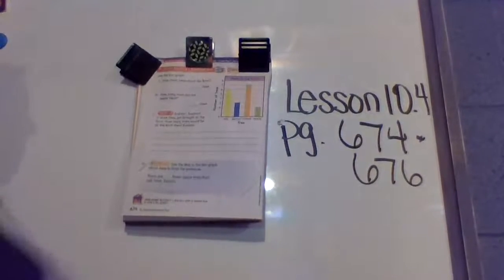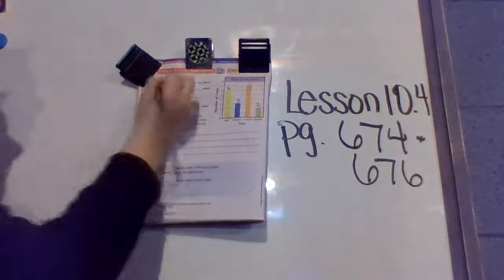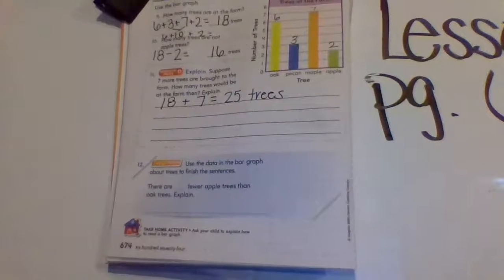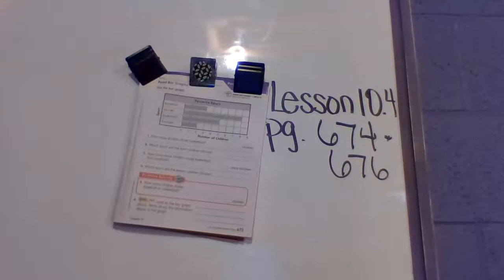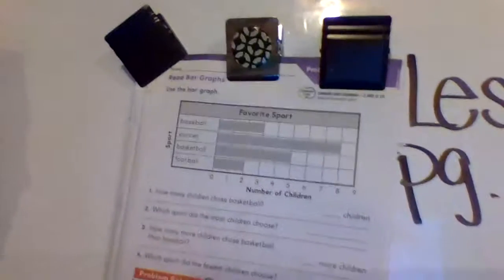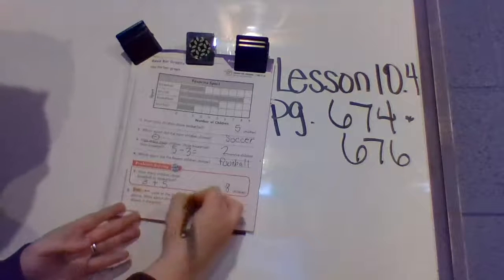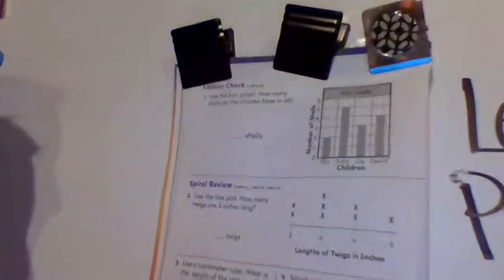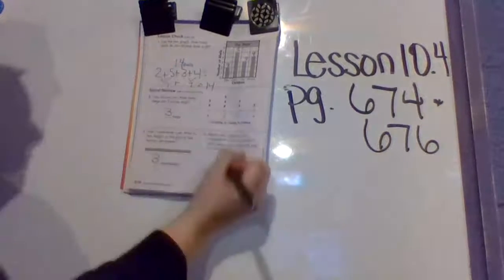Math Unit 10 4 Part 2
Follow along!